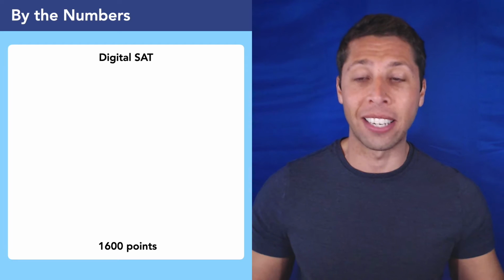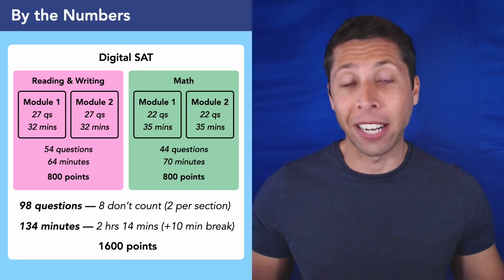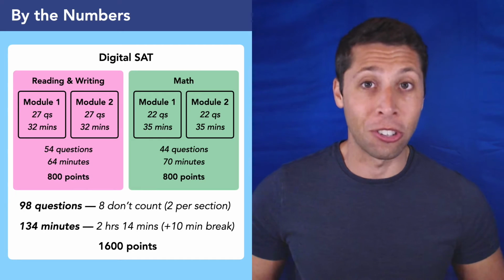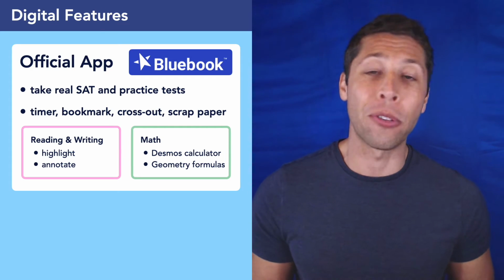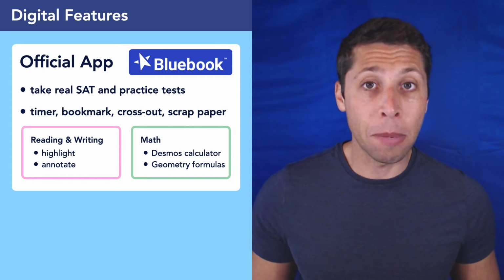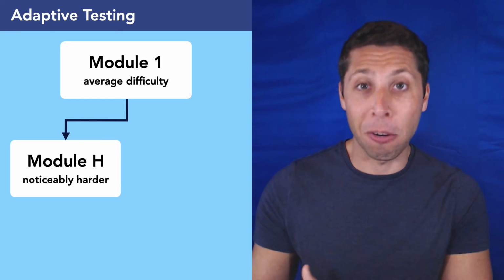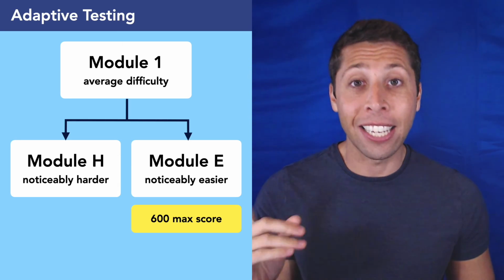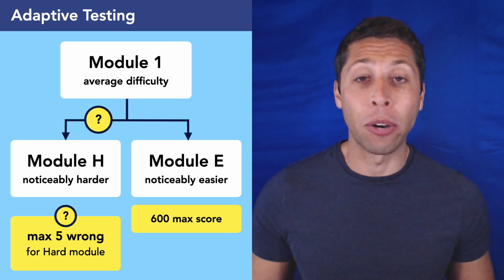Format of the Digital SAT® — Important Info about Adaptive Testing for Top Scores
The SAT is now digital! How is the digital SAT structured? How many questions per section? I'll explain all of this, and I'll give you important information on how the adaptive modules can dramatically impact your score. This is very important information for students looking for top scores!